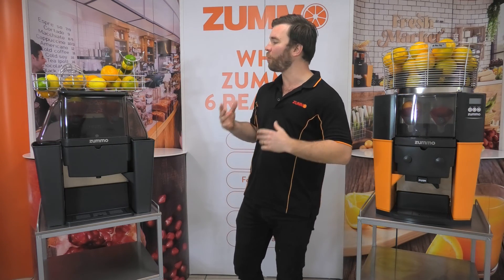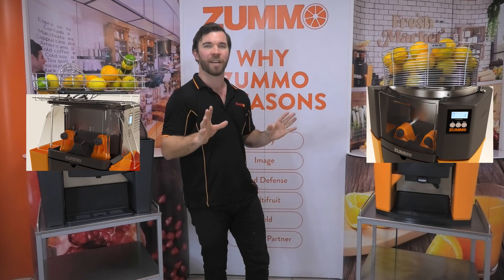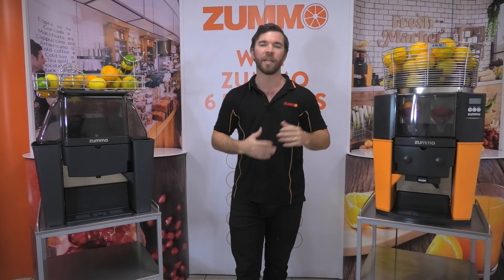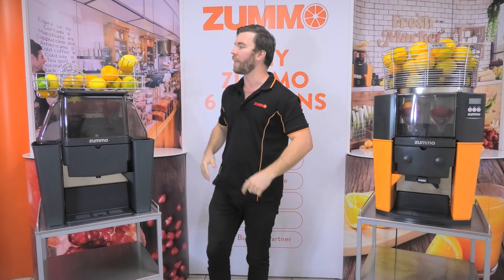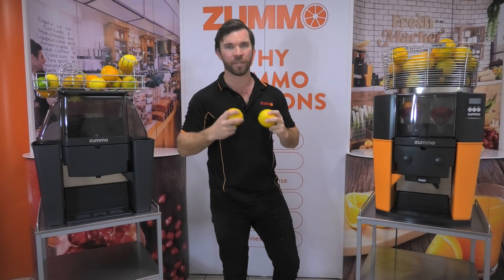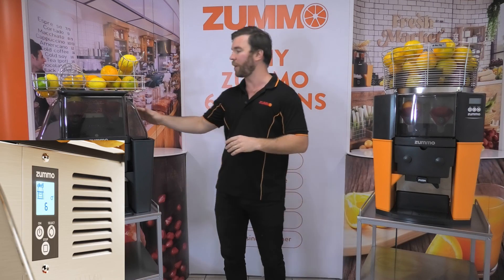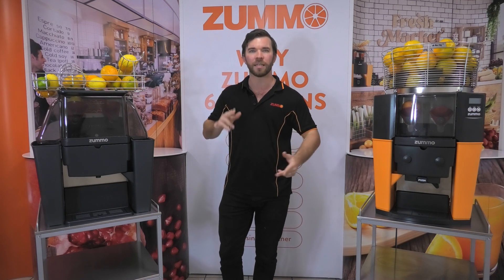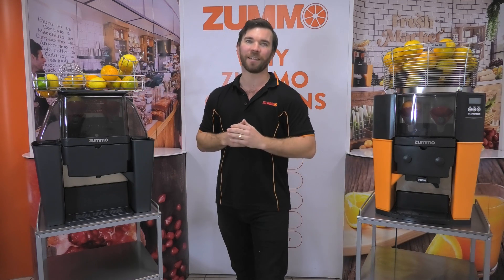Z06 vs Z14 Juicer Comparison | Zummo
Learn more about all of our Automatic Citrus Juicer Machines via our website below!

Chapters:
0:00 Intro
0:35 Similarities
1:37 Differences
4:09 Choosing a Model